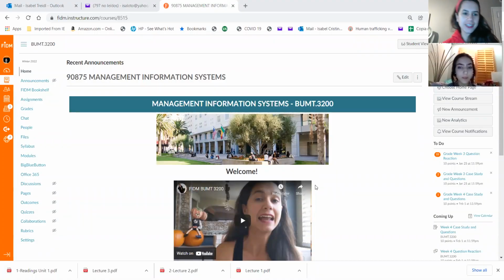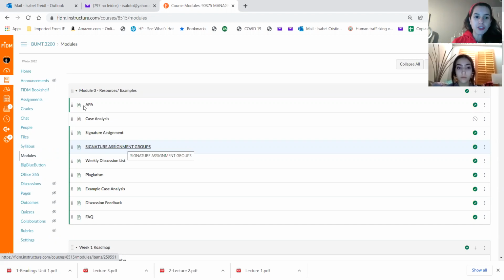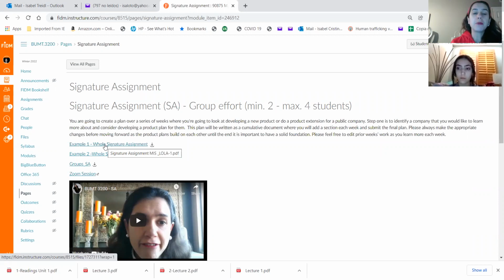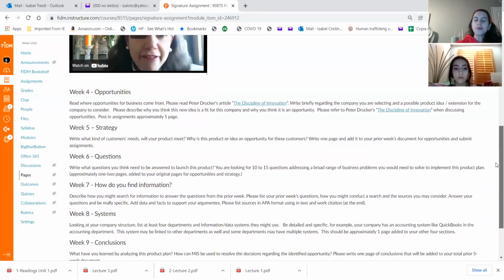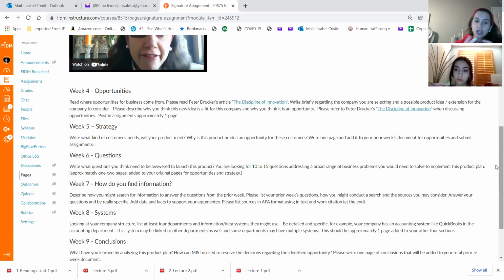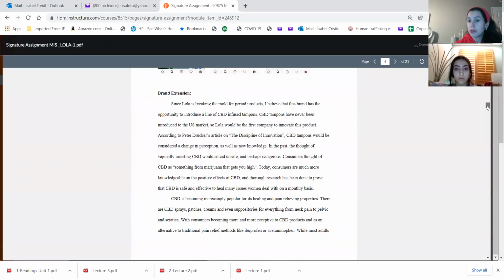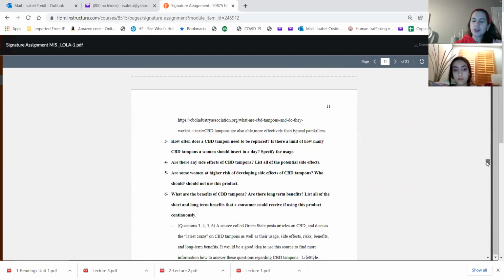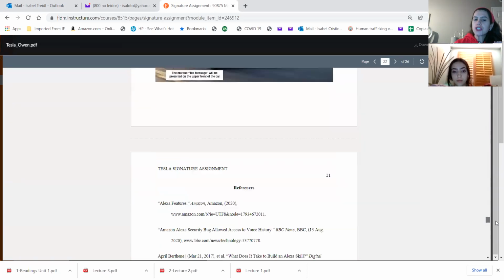SA Winter 2022